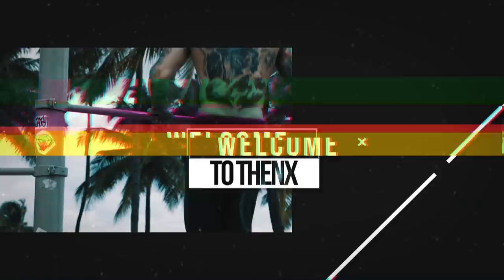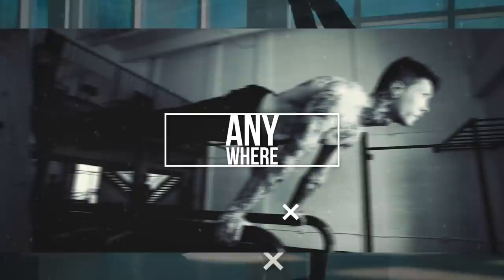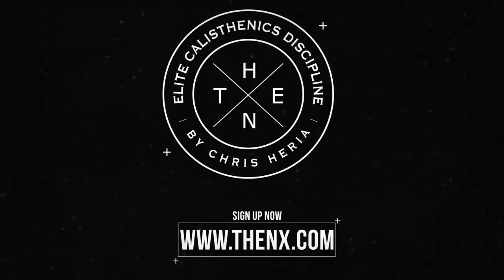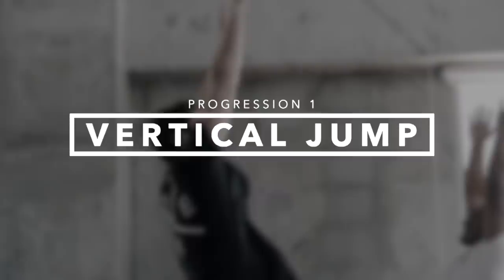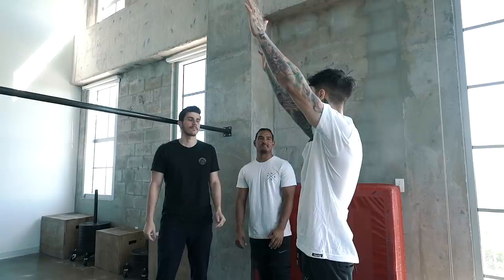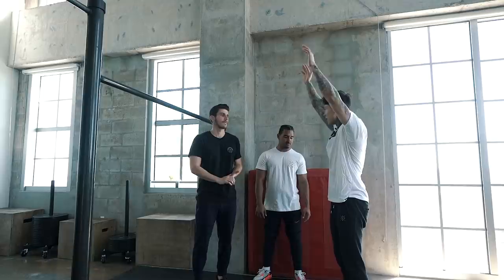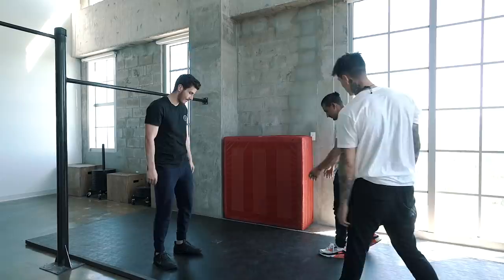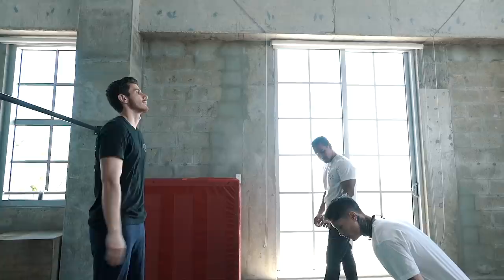How I Learned To BACKFLIP (5 STEPS) | THENX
Chris Heria Breaks down the 5 steps & progressions he used to learn how to backflip!